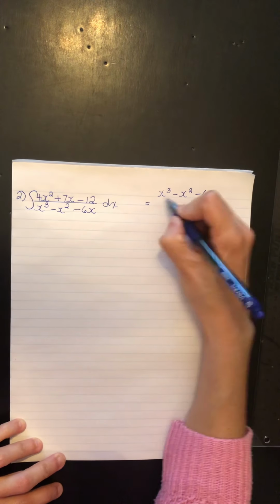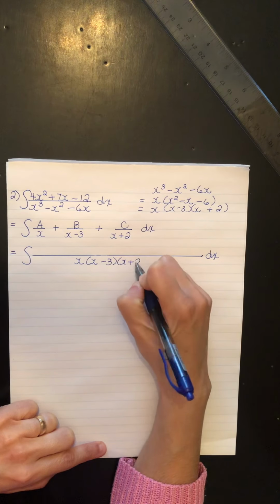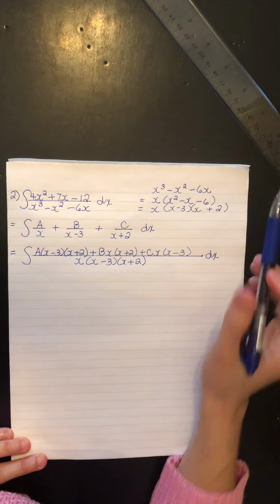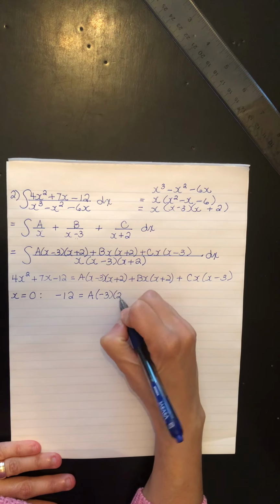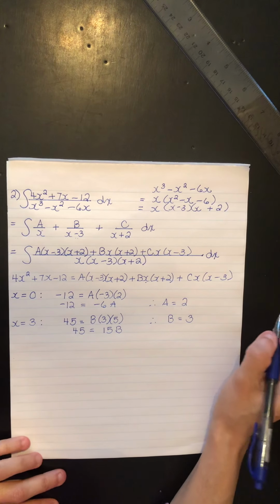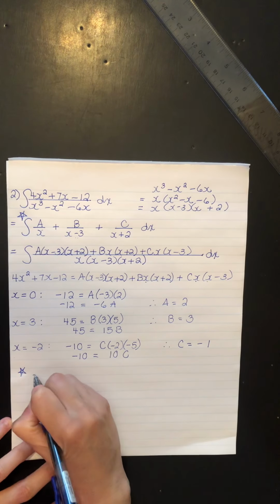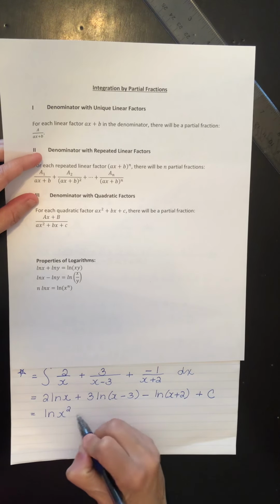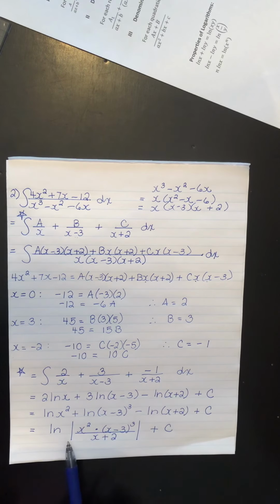unique linear factors example 2